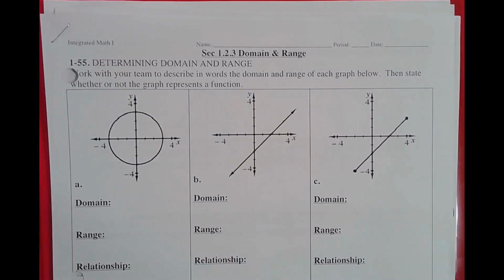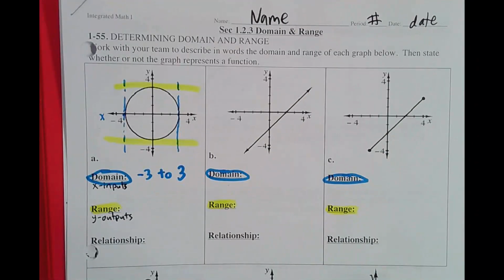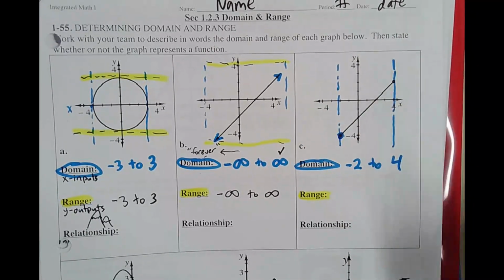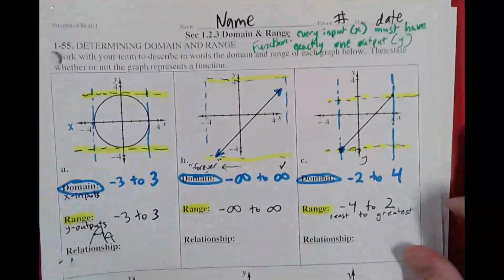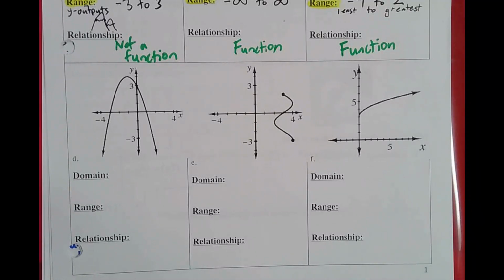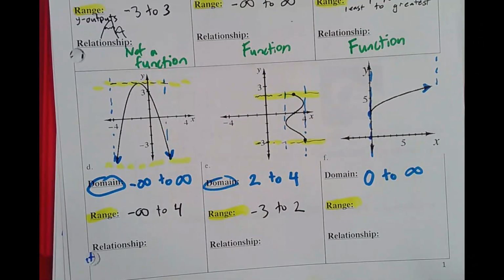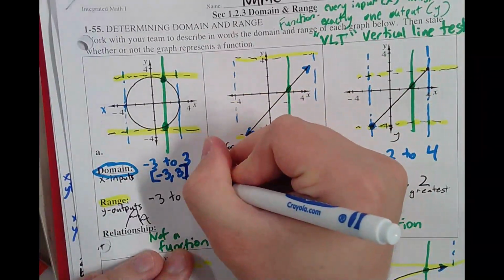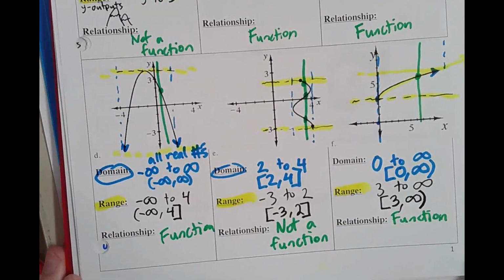IM1 Lesson 1.2.3 Domain & Range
CPM Integrated Math 1 topics including domain and range, and whether a graph is a function or not. We are able to determine the domain by seeing what all of the possible inputs (x-values) are, and the range is all of the possible outputs (y-values), from least to greatest. To determine if a graph is a function, we can use the Vertical Line Test aka "VLT"